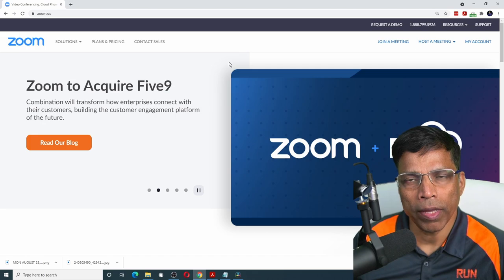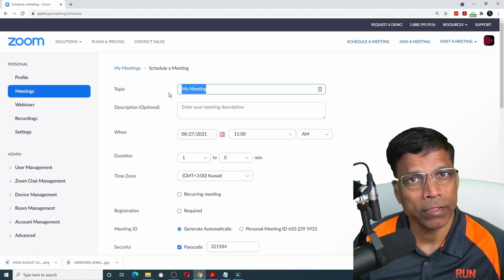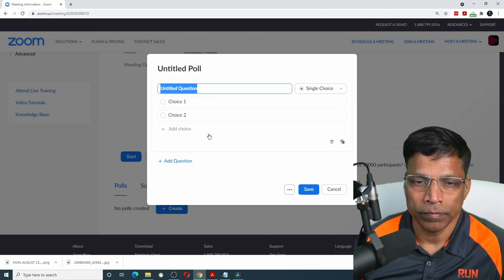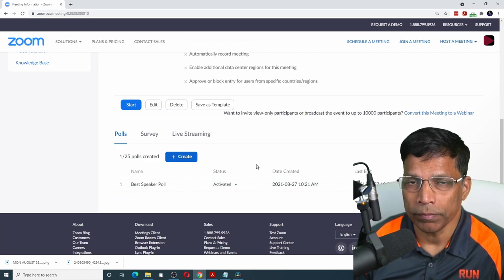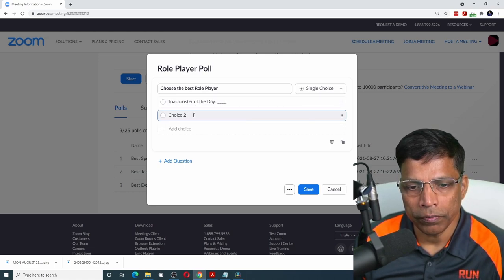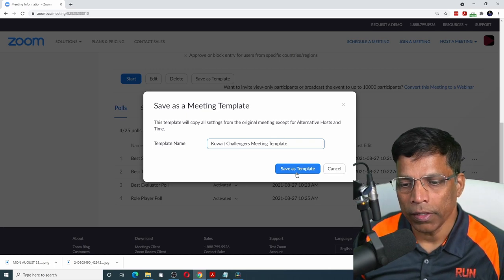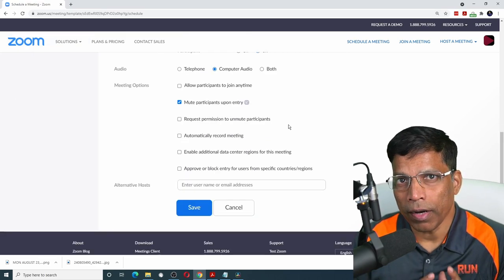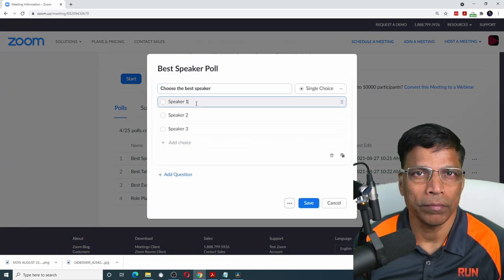How to use ZOOM Meeting Templates Effectively.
ZOOM meeting templates provide shortcuts to copy settings, polls and other information quickly when creating a new meeting.